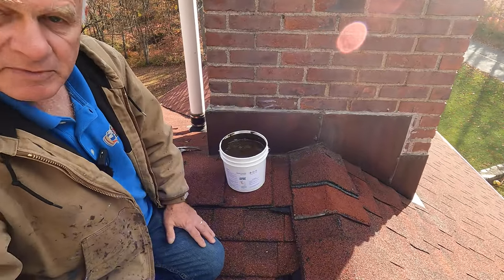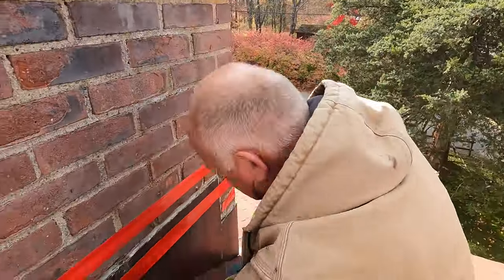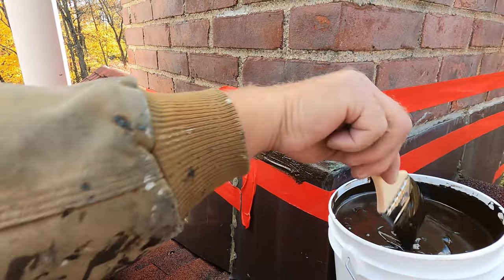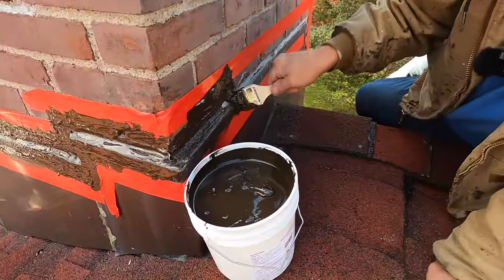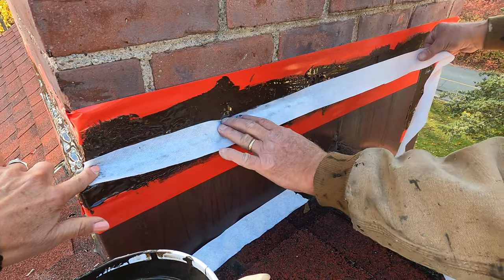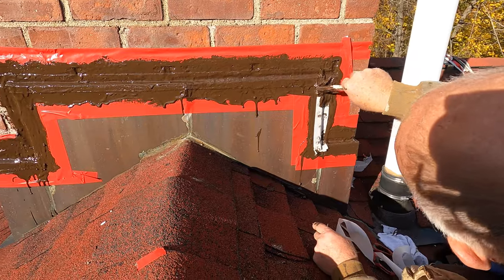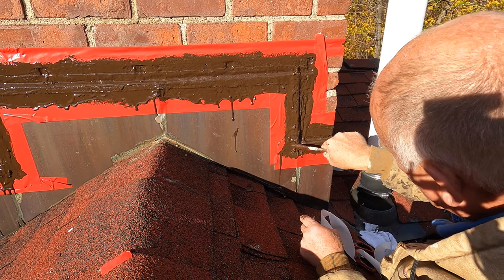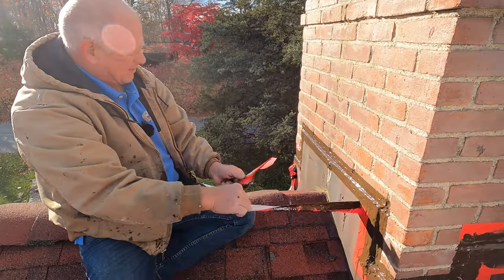How to Repair Chimney Flashing leaks - Easy, fast, everlasting DIY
How to Repair Leaking Chimney Flashing. This is a True and Tried method that will last, and it makes it easy to repair any leak on any chimney.
Turbo Poly Seal is a composition of Asphalt and urethane resins. This is why it is so versatile, adhering to almost any surface.
This will adhere to copper, metal, brick, cement, and concrete.

7 Steps to Repair Chimney Flashing Leak:
1. Remove any loose caulking
2. Mask tape about 3" wide area around the flashing and brick area
3. Apply 1 coat of Turbo Poly Seal with a disposable brush
4. Embed a 2" fleece into the freshly painted sealant
5. Apply a top coat of Turbo Poly Seal over the fleece
6. remove the masking tape
7. Use Lacquer Thinners with a rag to remove any excess or spillover sealant from the metal

Chapters:
0:00 How to seal Chimney Flashing
0:12 Apply masking tape
0:22 Apply Turbo Poly Seal
0:32 Cut Fleece to 2" strip
1:19 Removing the masking tape